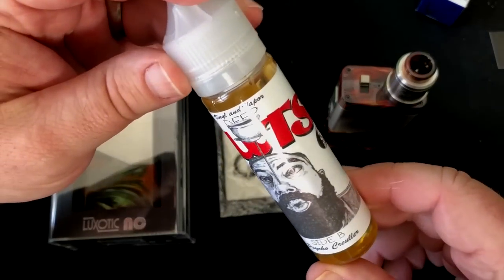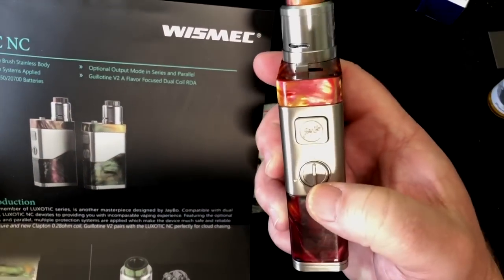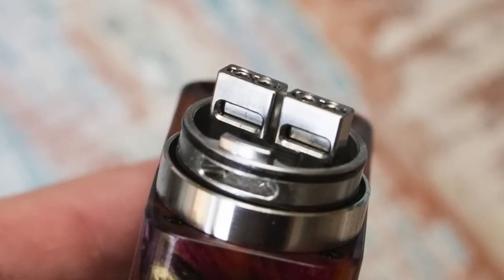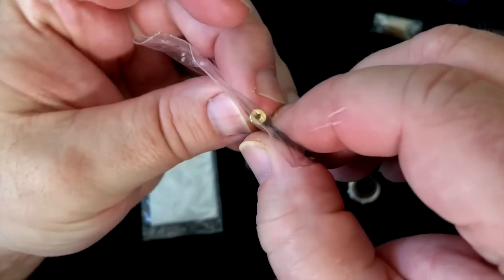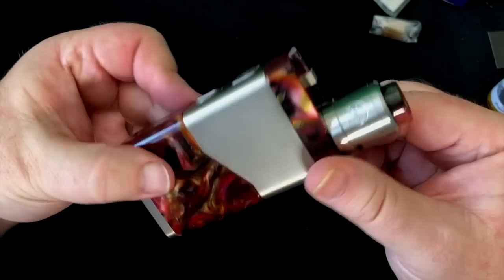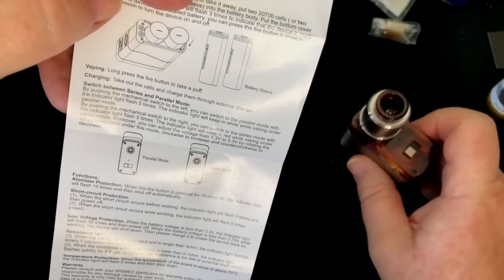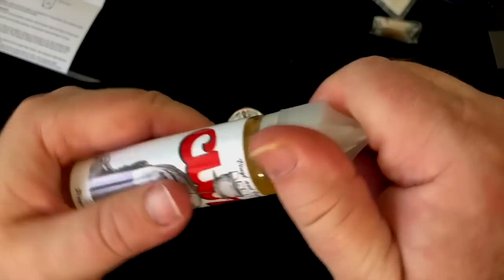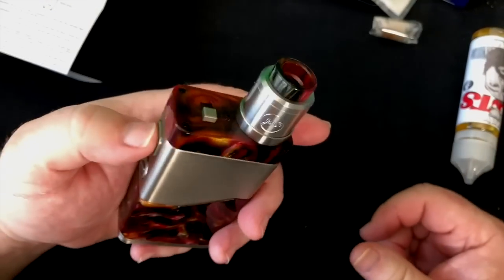Luxotic NC (Noisy Cricket) & Guillotine v2 Kit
FLAVOR SURVEY FROM DR FARSALINO...this one is important folks. We need to participate to let the FDA know that flavors are what keeps us off of cigarettes!

Well, this is one crackin' kit here! High powered, reliable, and quite good all around. Let's check out the Luxotic NC kit from Wismec and JayBo!

YouTube revenue is almost non-existent because of advertiser changes.

These are solely my opinions, based on my use of these products. Please do your research, and use caution when using these devices. Buy or use at your own risk! These items were provided free so I could share them with you here on the channel. Vapor Trail Channel makes no claims regarding these items being "healthy".